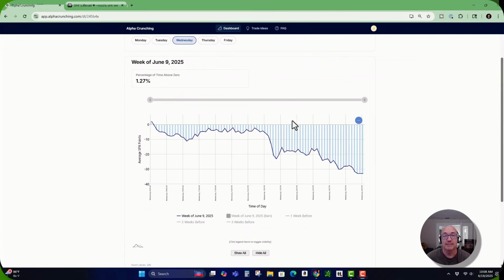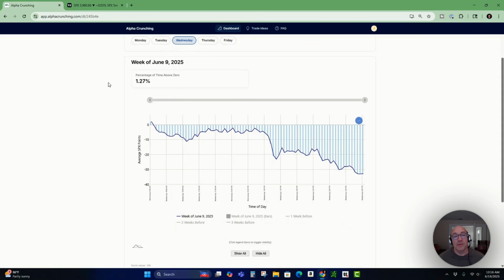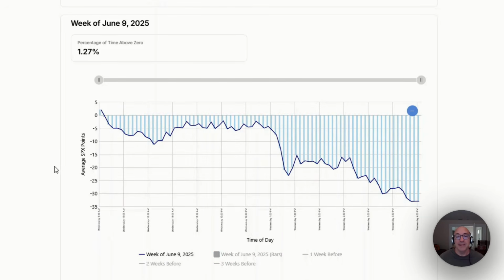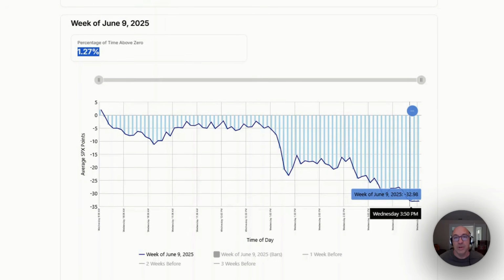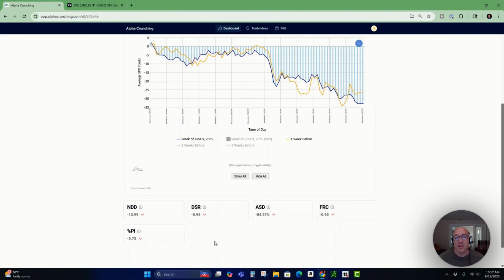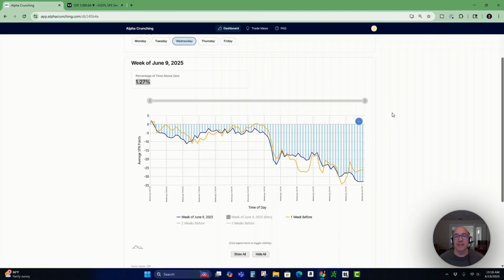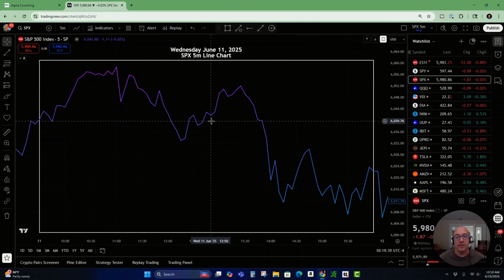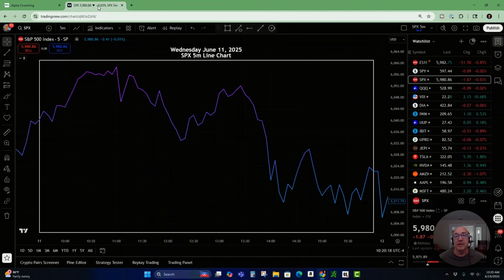📉S&P500 Forecast Indicator for SPX 0DTE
In this video, Eric walks through the updated SPX Daily Forecast Indicator from AlphaCrunching.com — a unique premarket tool designed specifically for zero DTE SPX traders.

You’ll learn:

How the forecast is constructed using 5-minute interval data from the past month.

How to interpret the trend strength and directional bias for each trading day.

How to compare current and previous weekly forecasts to detect trend shifts.

A real-world example from Wednesday, June 11, showing how the bearish forecast aligned with actual market price action that day.

This tool isn’t about predicting every move — it’s about helping you start each day with a data-backed directional bias to improve decision-making.

🎯 Perfect for traders who want to identify bullish vs bearish tendencies before the bell.

🔗 Join Alpha Crunching today to take your 0DTE trading to the next level.